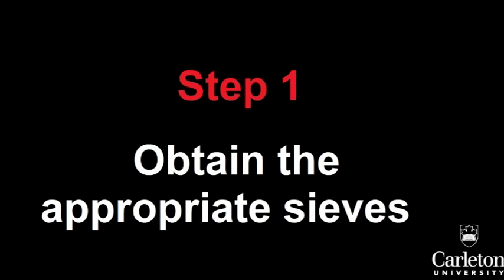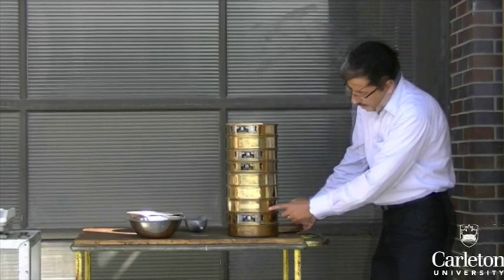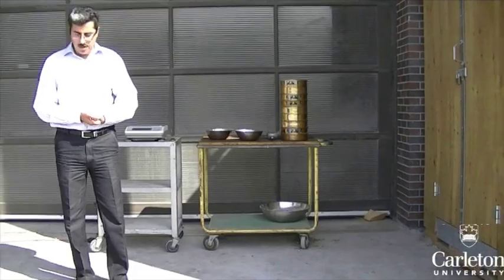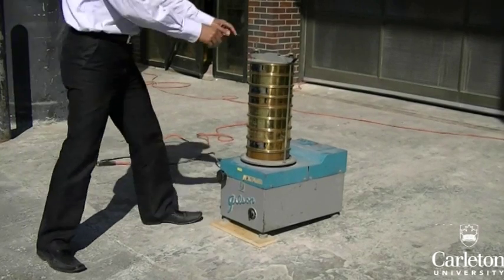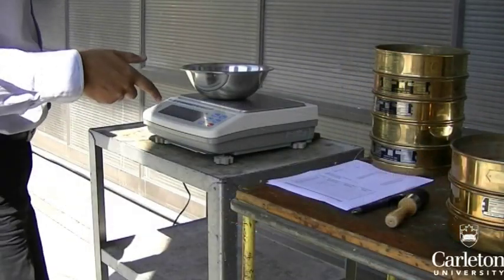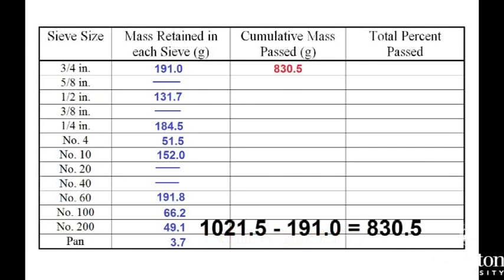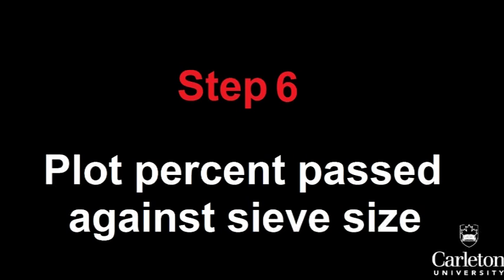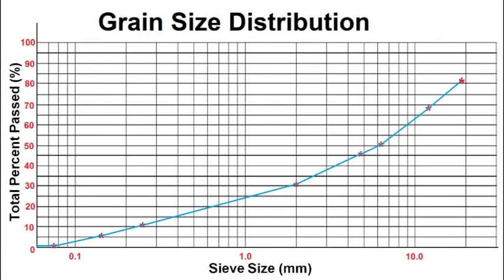Carleton University - CIVE 3208 Lab 1: Sieve Analysis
-Importance of sieve analysis
-Which sieve sizes are important
-How to setup the sieve stack
-How to setup the experiment
-How to evaluate results
-How to calculate total percent passed
-How to draw grain size distribution curve